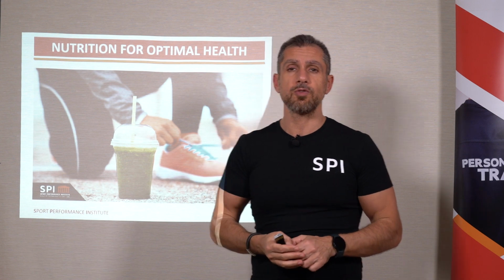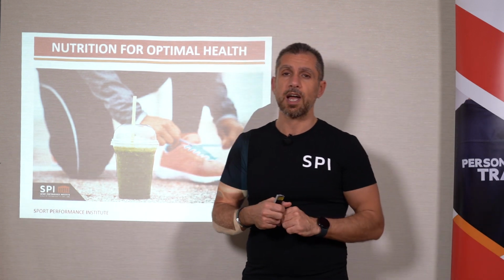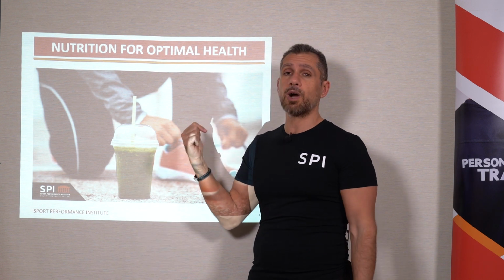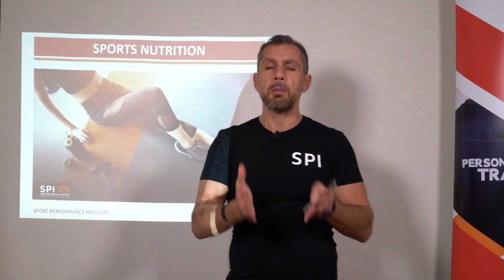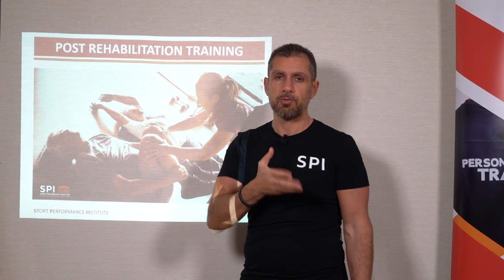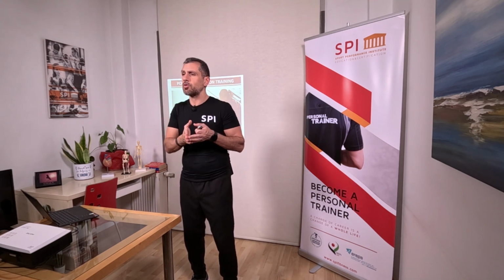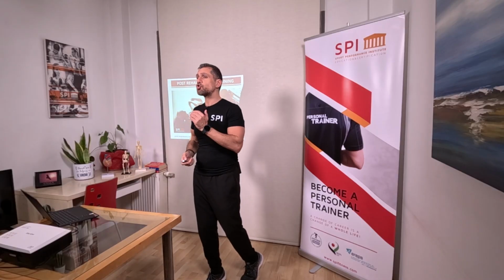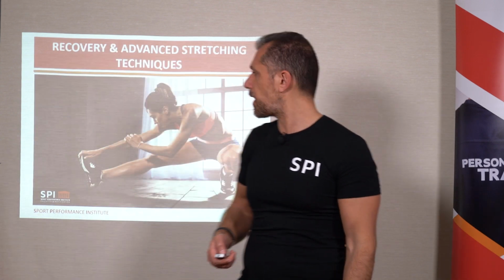SPI Speciality Certification Courses EN